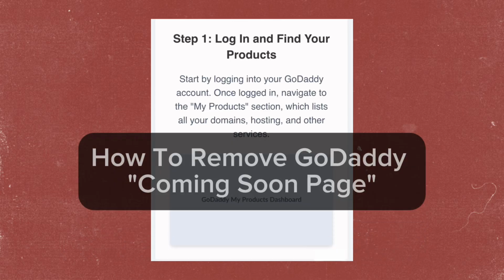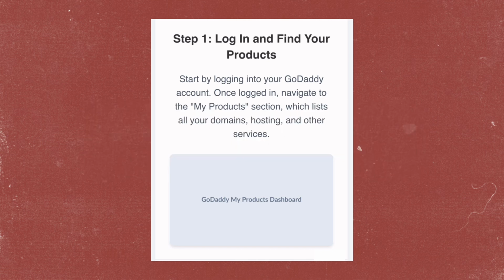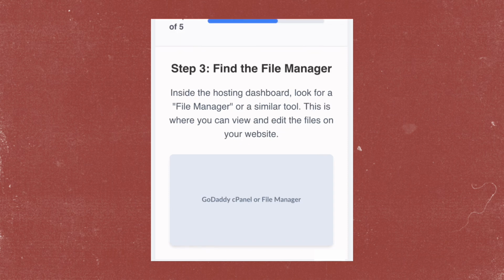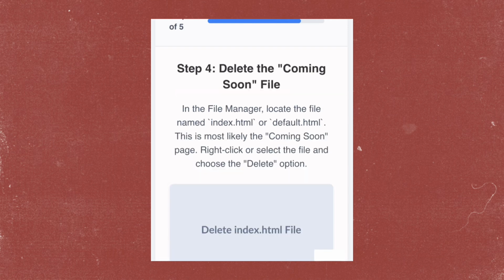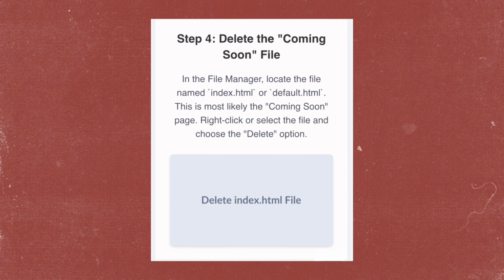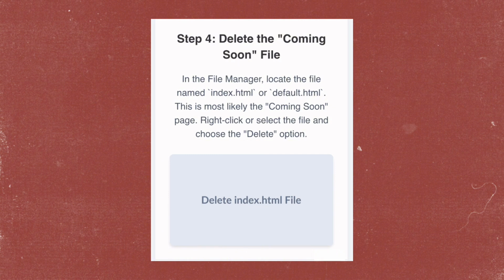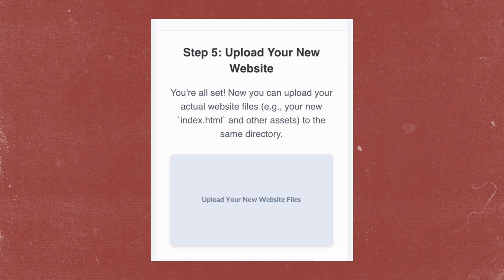How To Remove GoDaddy Coming Soon Page 🖥️ | Easy Guide (2026)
Are you considering how to remove the "Coming Soon" page from your GoDaddy website in 2026? 🤔 Don't worry! In this video, we'll provide a comprehensive easy guide on the step-by-step process to take your site live, helping you make an informed decision for your online presence.

Whether you're a new website owner launching your site for the first time or a developer trying to connect your domain to a different host, this guide will lead you to the right choice for your web development goals.

Thanks for being part of the community! 🚀GoDaddy2026 ComingSoonPage WebsiteBuilder EasyGuide WebDesign WebsiteHosting 🚨 CLAIM YOUR FREE TRANSFER UP TO $600 NOW! 🚨